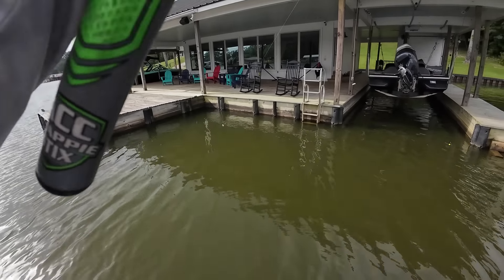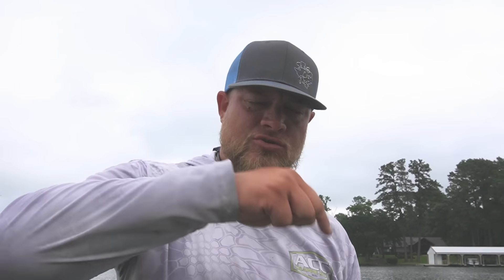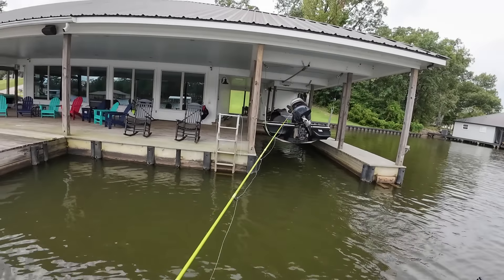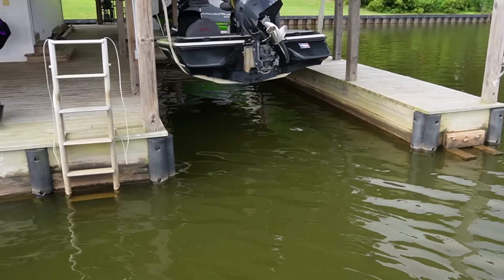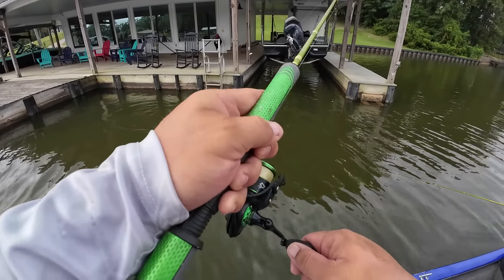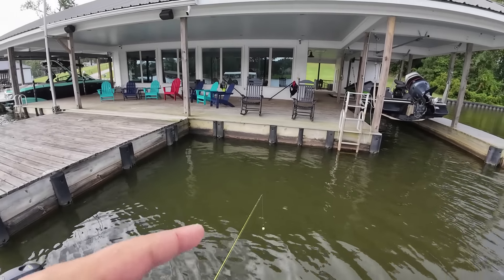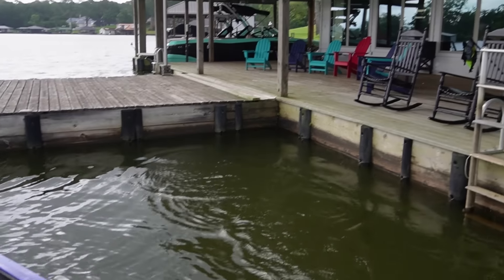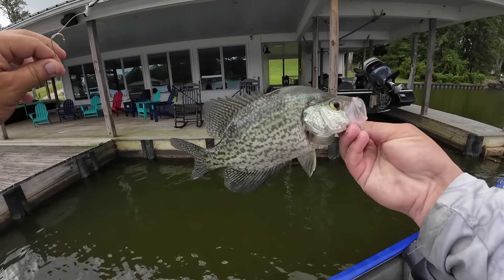THIS CRAPPIE FISHING SETUP CATCHES SUMMER CRAPPIE BY THE COOLER FULL‼️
In this video, I show you a crappie fishing setup that catches summer crappie by the cooler full! We end of finding a dock that is loaded with crappie. We are using a simple crappie fishing setup with a slip cork and live minnows. This dock is not "shootable", so we are dropping our live minnows on the edge of this dock for crappie to come out from under the dock and hit our minnows. This is a very simple crappie fishing technique to catch crappie in the summer months. (July). Crappie will stack up on docks in the summer to get in the shade and to find cooler water.  I hope you enjoyed this video. God Bless!

For the best lithium batteries on the market check out!
Code 903Fishing SAVES YOU MONEY!!

Like On Facebook: 903 Fishing
Follow On TikTok: 903 Fishing